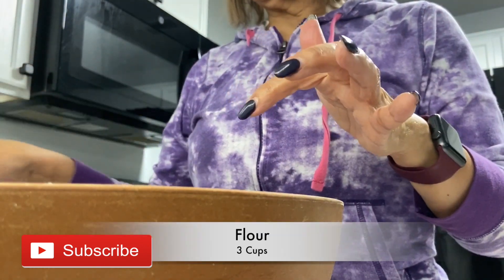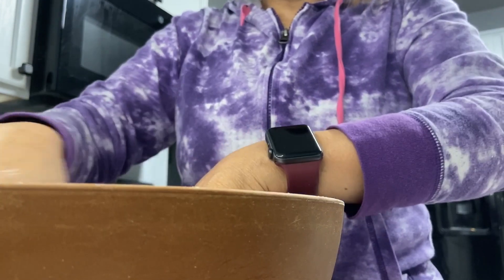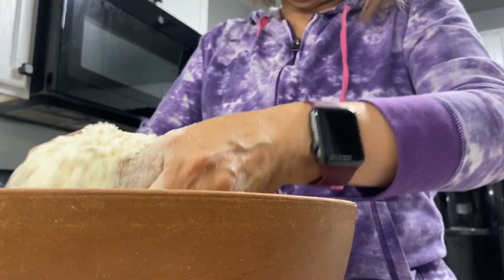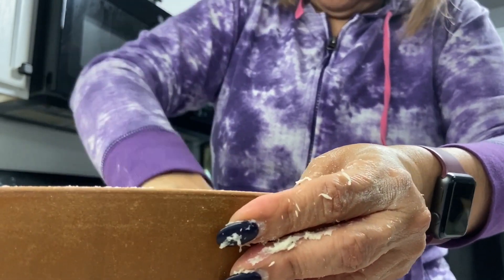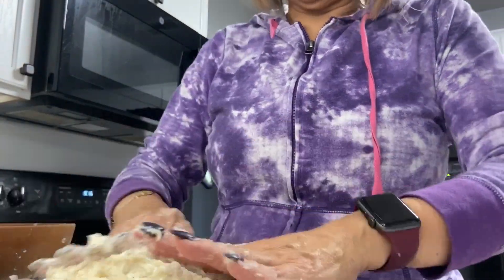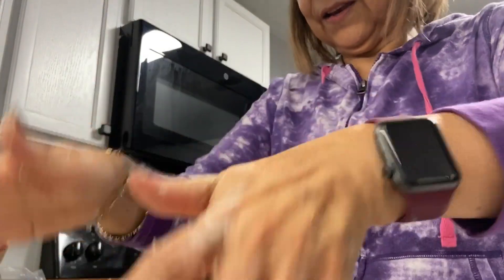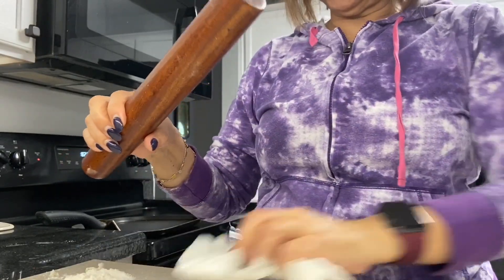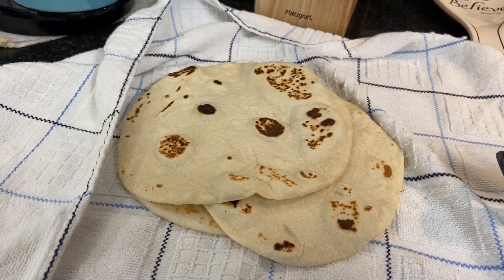How to make flour tortillas with Mama Galán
Ingredientes:
3 cups flour
2 tsp baking powder
1 tsp salt
1/3 cup lard ( manteca)
1 3/4 cups hot water

Instructions: Combine the four, baking powder and salt.  Mix with your hands for about 30 seconds.  Then mix the lard into the flour.  Afterwards, add the hot water and make the dough.  You will then make the 'testales" round balls and roll them out.  Cook them on your stove.  The tortilla will only need to be turned twice.  It will make about 12 tortillas.